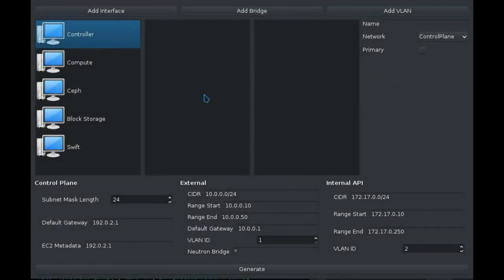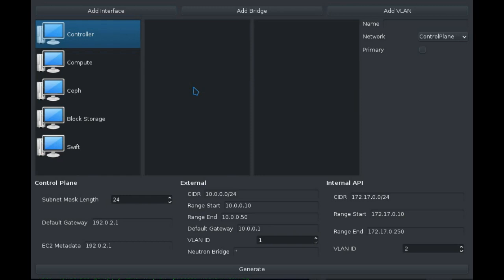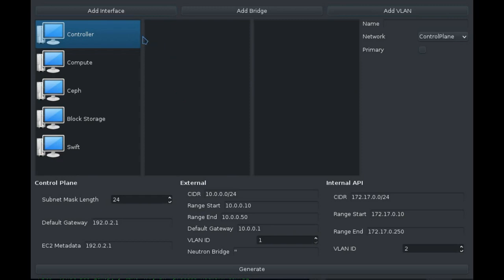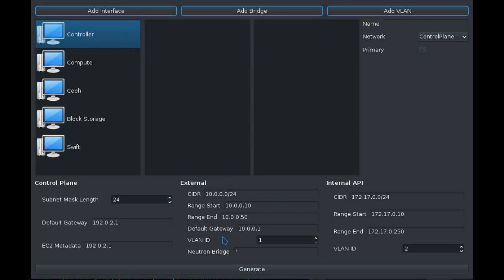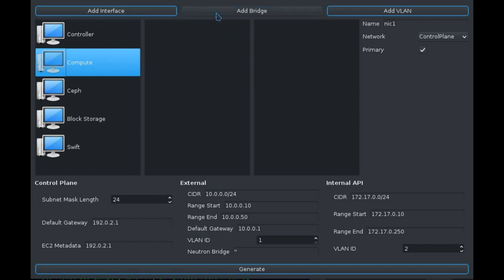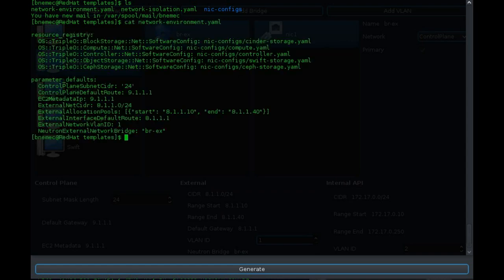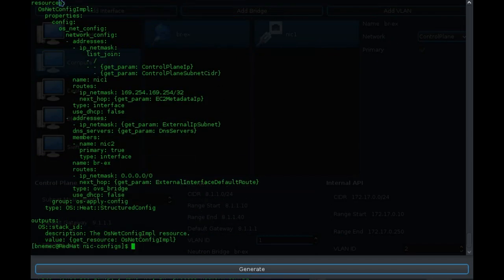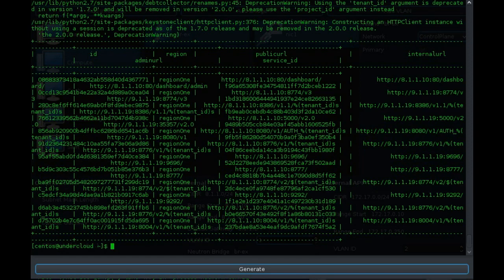Network Isolation Template Generator